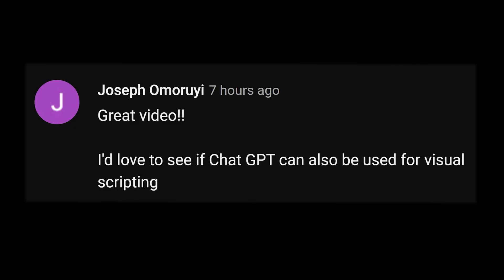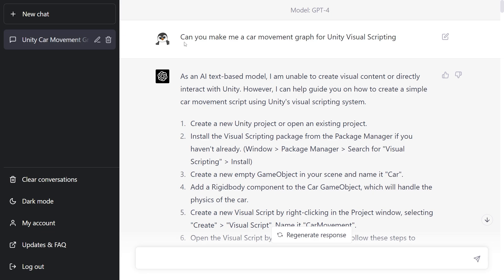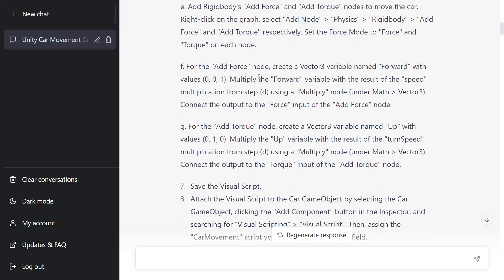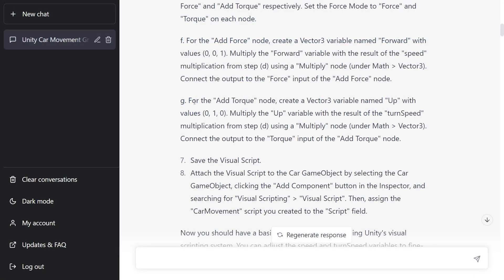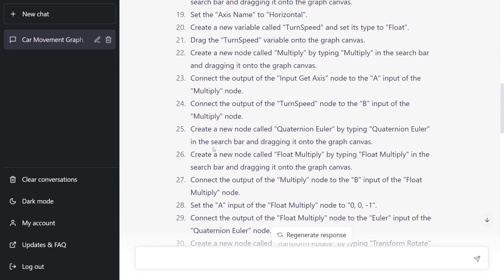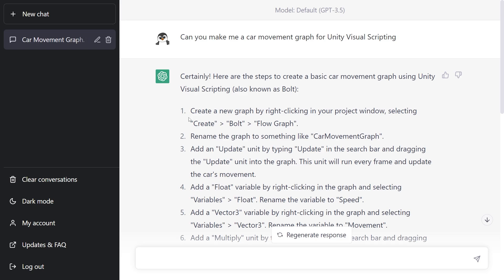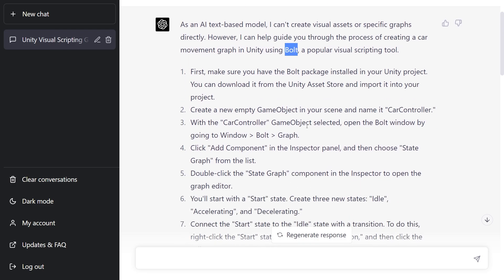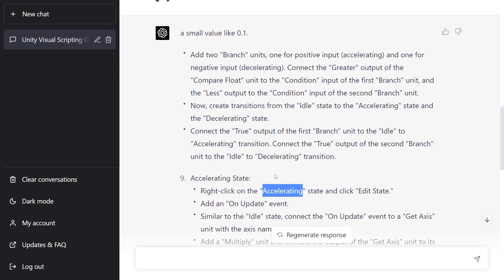Utilizing ChatGPT for Unity Visual Scripting: Is It Possible?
In this video we will look into how good is ChatGPT for Unity Visual Scripting.